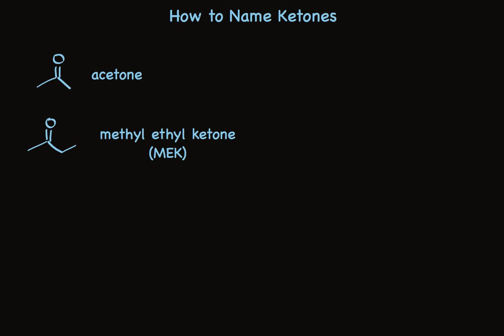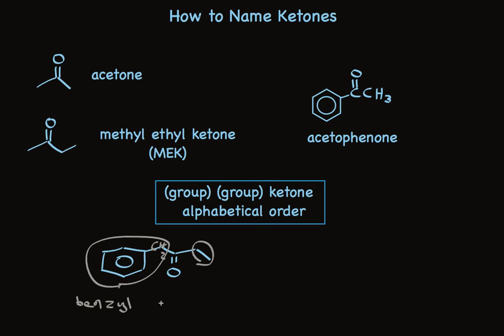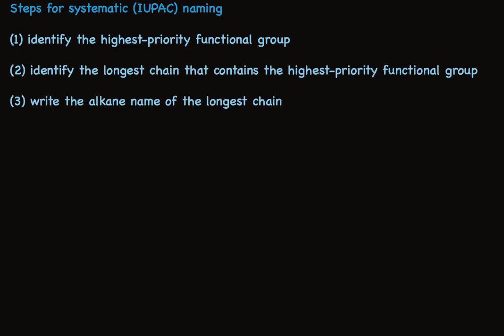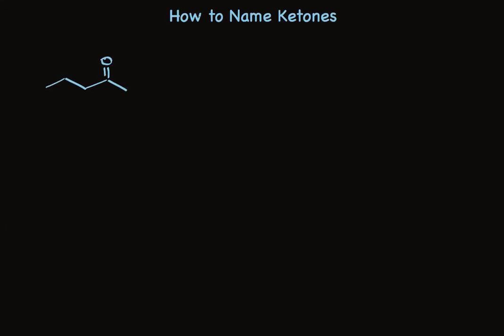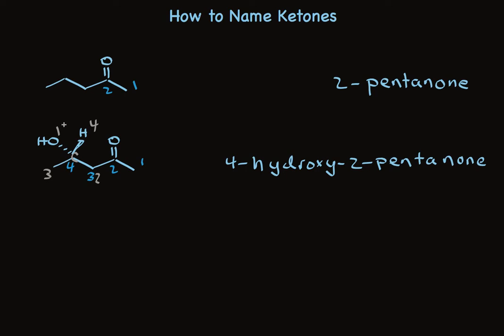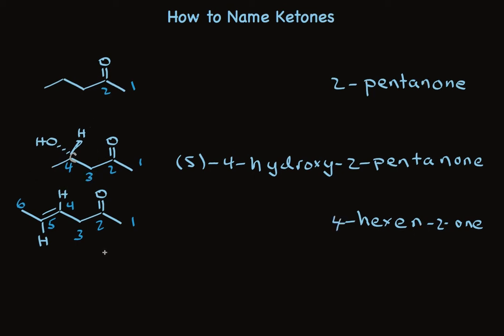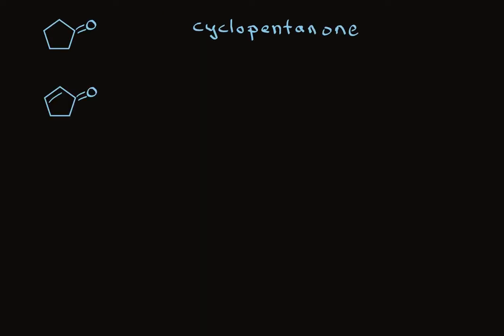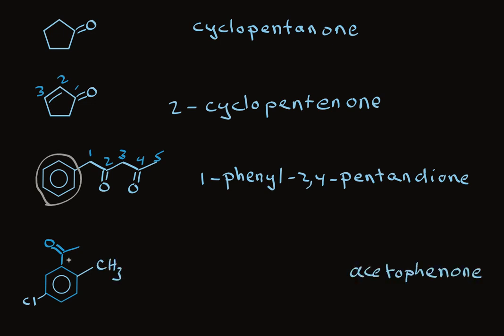How to Name Ketones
Provides the "common" names of some ketones and describes naming ketones using the IUPAC rules to form systematic names.